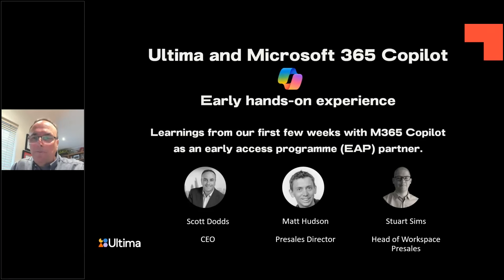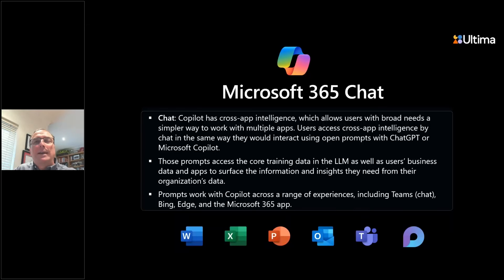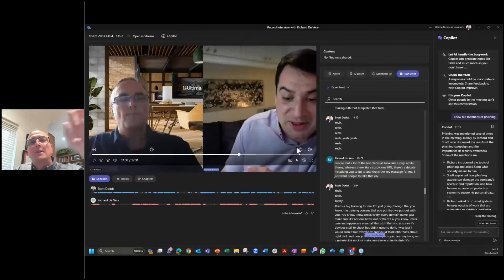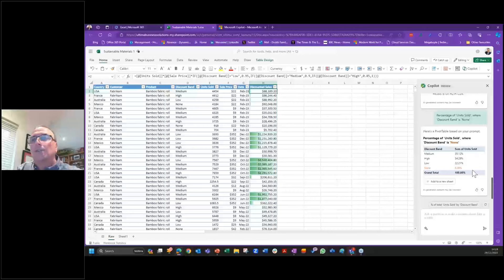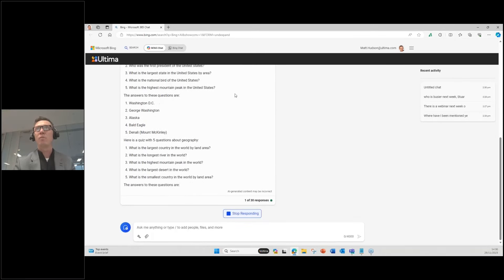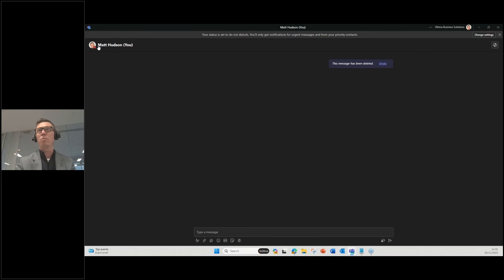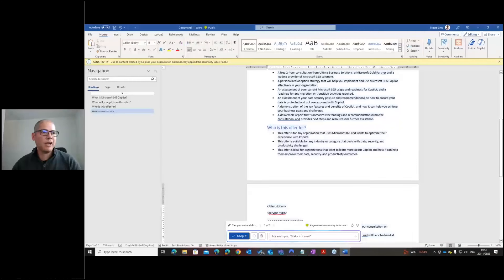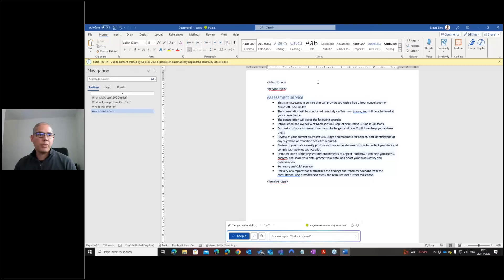Copilot Essentials Webinar: How your Organisation can Unleash ROI with Microsoft Copilot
Will the new AI revolution yield a positive return on investment, and what impact will it have on employees and ways of working? Copilot, Microsoft’s newest AI-powered tool, promises to transform the way your business operates, reduce time to market and deliver tangible benefits to your employees in greater effectiveness and reduced time wasted in daily tasks.